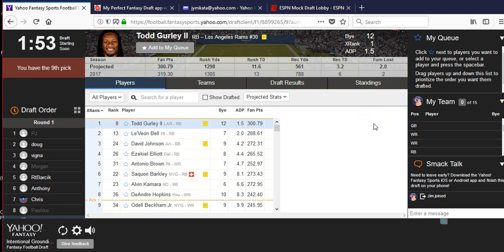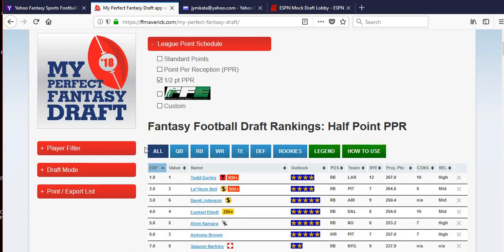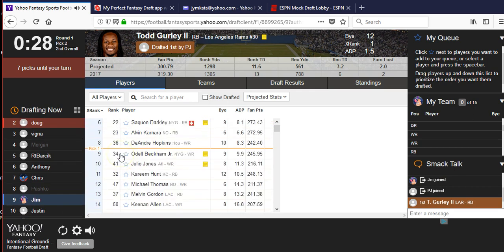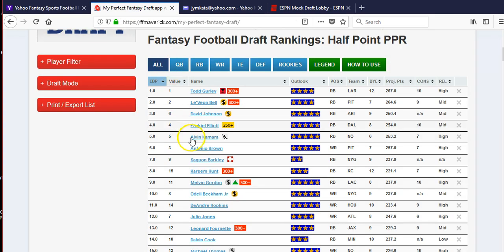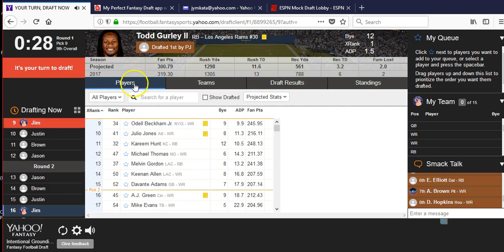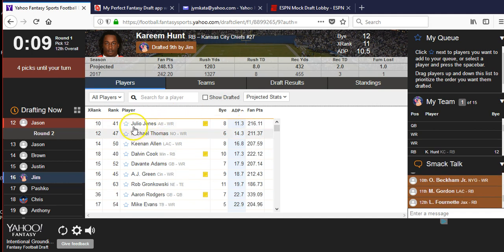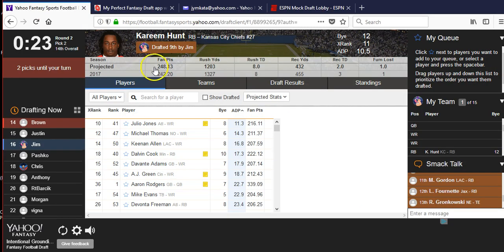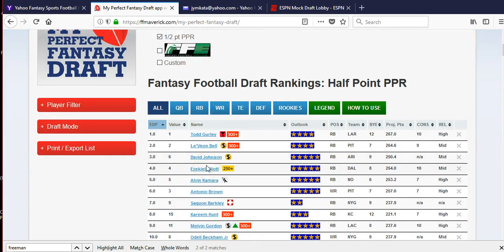The Yahoo Draft Board is designed to mess up your fantasy team!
This video is a blatent shill for my app, but the Yahoo Draft Board is a mess and will purposely mess you up on draft day!  Between the arbitrary player order, the value ranking which makes it impossible to determine if a player is fair value or not and the ADP ranking which doesn't accurately reflect players that are rapidly moving up or down the draft board - it's no wonder so many screw up on draft day!

My app will give you much better information and help you find the right players at the right time on draft day!